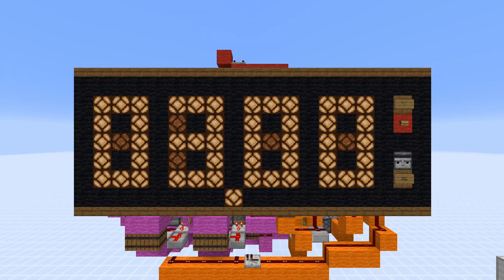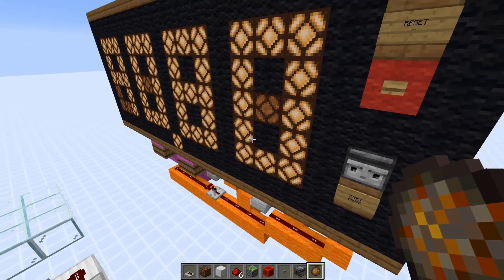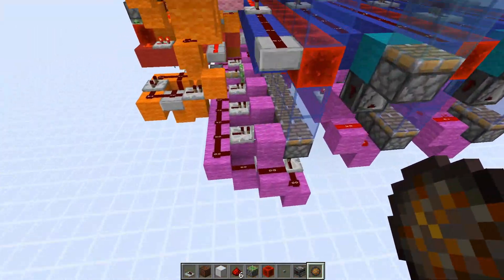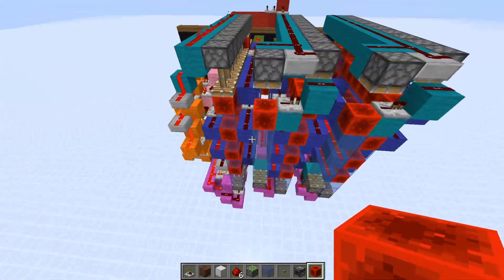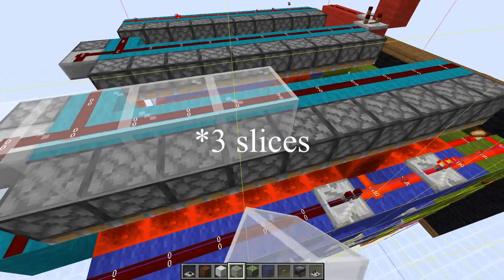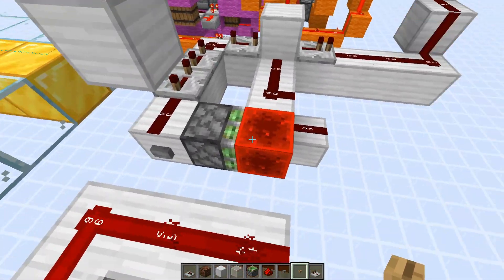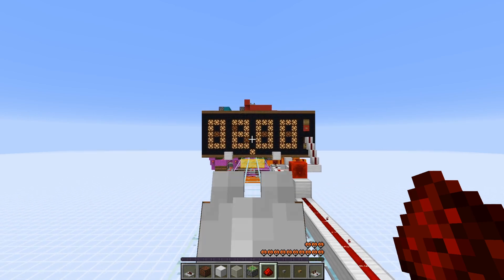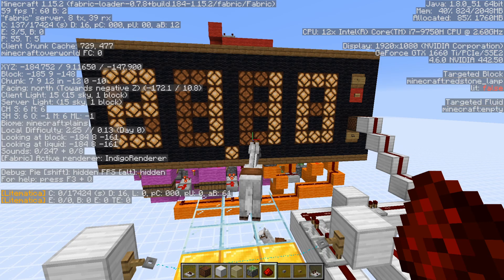Minecraft | [Compact] Most Accurate Stopwatch (1/20th sec)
This stopwatch has a resolution of 1/20th of a second or 1 gametick. It works with pulses as short as 0.2 seconds apart. This is so compact that it can fit within one chunk, which is nice if you leave the area while it is running it will not result in the stopwatch breaking. Works in versions 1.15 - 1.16+

Determining the speed of a horse with a high level of precision and accuracy is possible using this stopwatch. Timing a horse one time across 100 blocks will result in an error of ±0.01 blocks per second for the slowest naturally spawning horse and ±0.1 blocks per second for the fastest naturally spawning horse. That makes this the most precise and accurate horse speedometer.

Something I forgot to mention in the video is that if you start and stop the stopwatch and then play it again without resetting, the resolution is lessened to 0.1 seconds instead of 0.05 seconds. It is possible to keep the 1/20th of a second precision when replaying, but I thought it seemed unnecessary and added significant complexity to that part of the stopwatch.